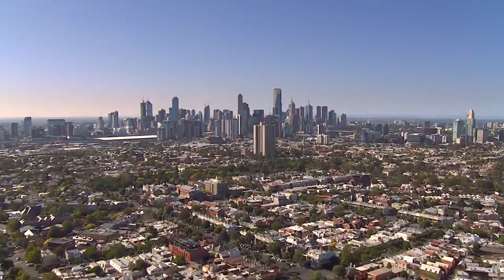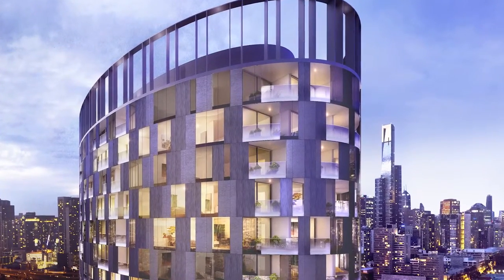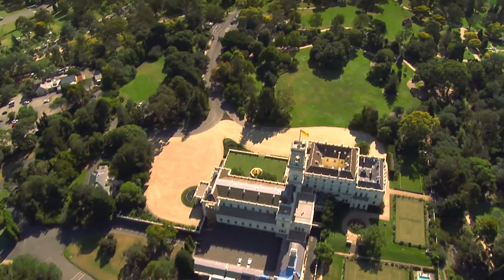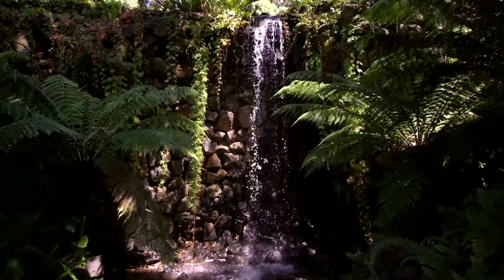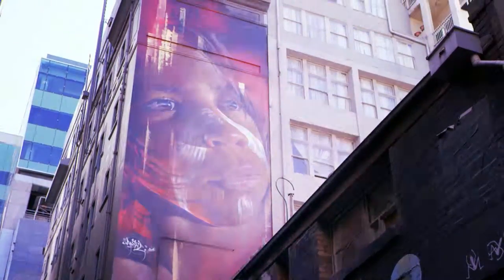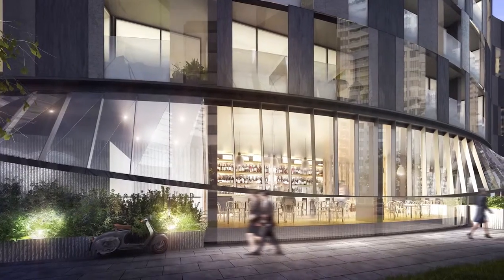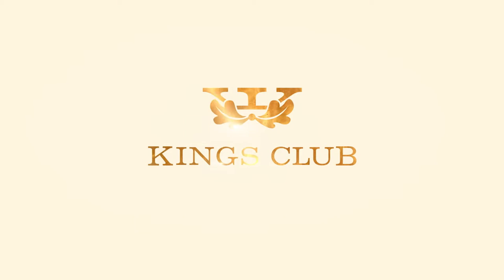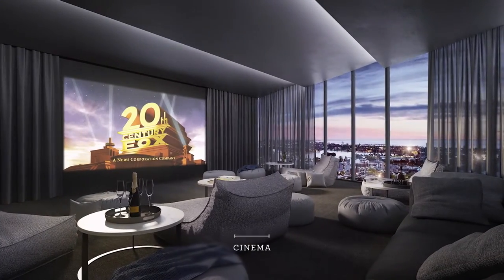Kings Domain - Architect Movie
Hear about Kings Domain on Docars Street in South Melbourne from the Architect himself, Michael Bialek - Director at SJB Architects.

Kings Domain is comprised of architectural 1, 2 & 3 bedroom apartments & penthouses in the heart of Melbourne’s most prestigious & established precinct.